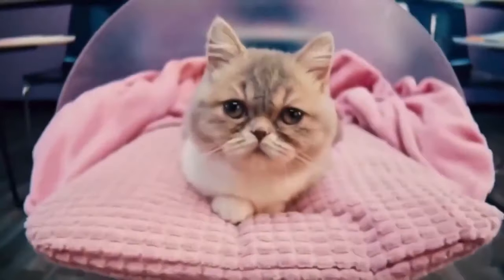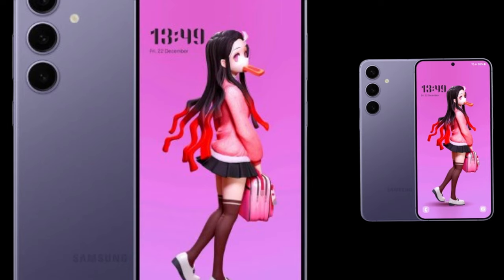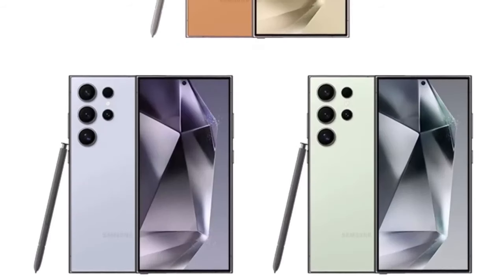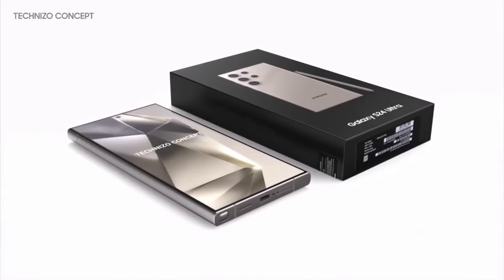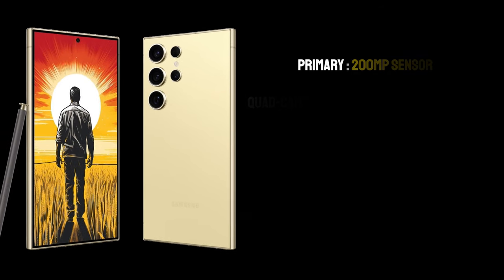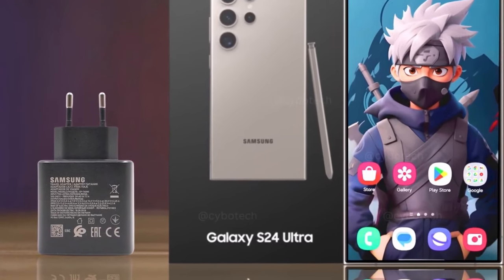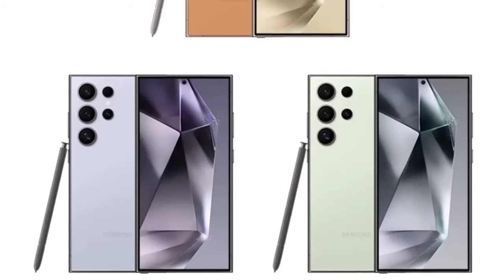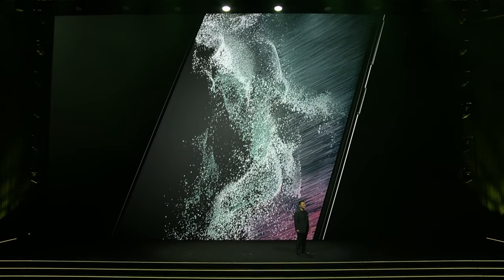Samsung Galaxy S24 Ultra - REAL SURPRISE IS HERE!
Get ready for the highly-anticipated Galaxy S24 series! Leaks reveal exciting details about Samsung's upcoming flagship phones, set to launch on January 17. From powerful processors to stunning camera upgrades, discover everything about the Galaxy S24, S24+, and S24 Ultra.

Join us at the Unpacked event for the grand unveiling in San Jose, California, where Samsung is sure to showcase the AI features that will redefine your smartphone experience.